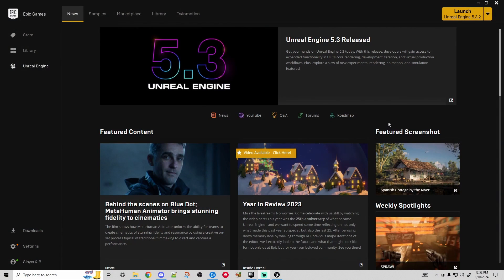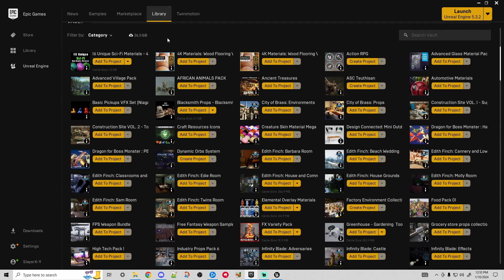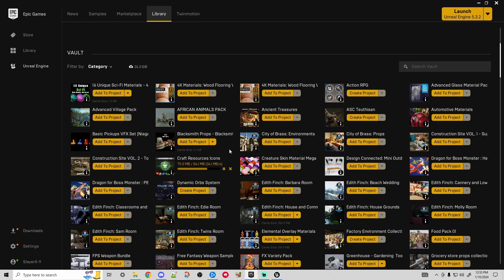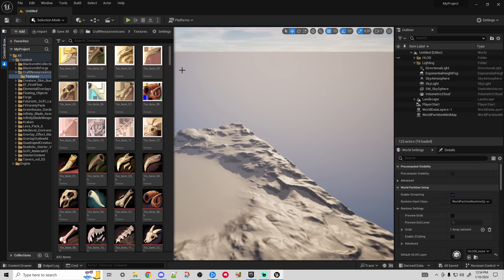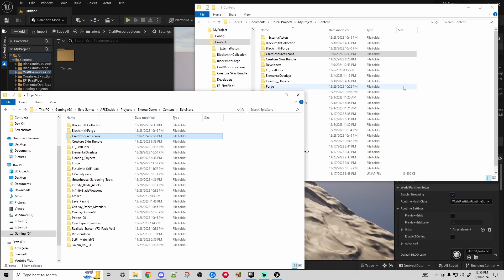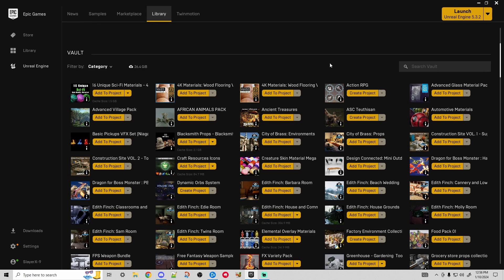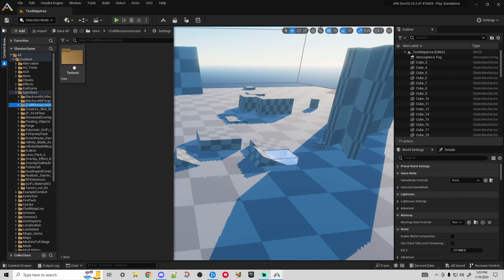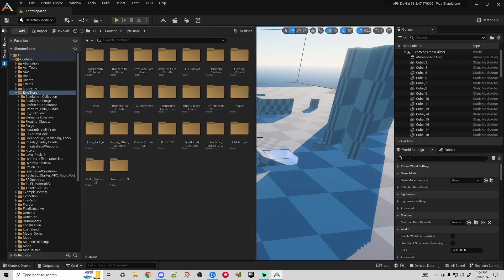ASA Modding | How to IMPORT EPIC STORE ASSETS to your DEVKIT | Episode 4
Just a little video showing the methods I know of personally of how to add assets into your ASA Devkit. Sorry for the sound quality of the mic, still trying to figure it out so it sounds way better in the future. Hope you enjoy!